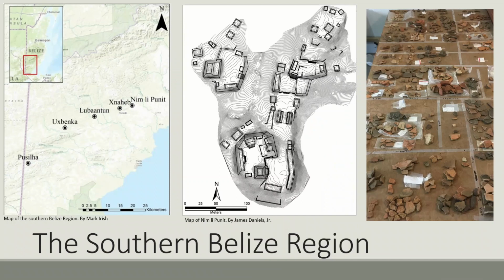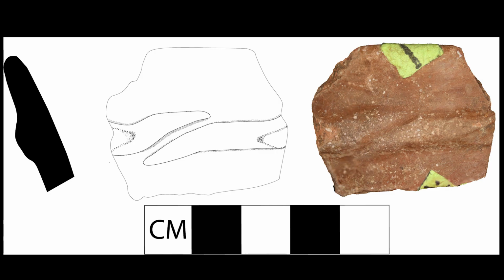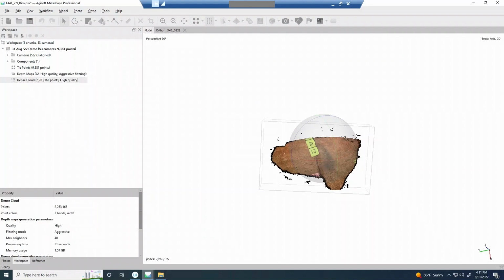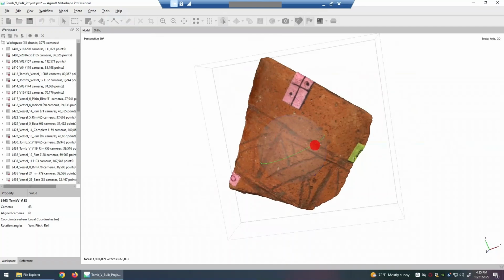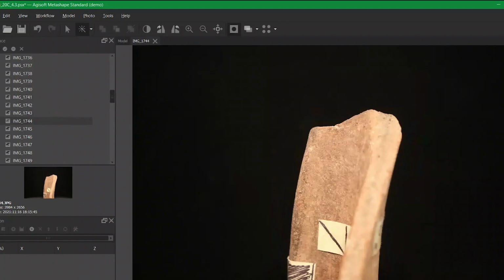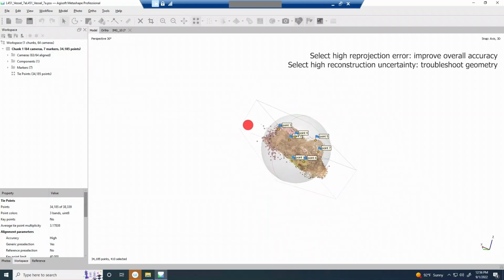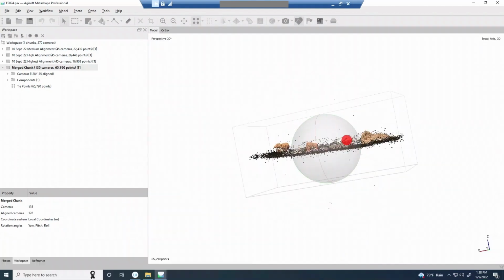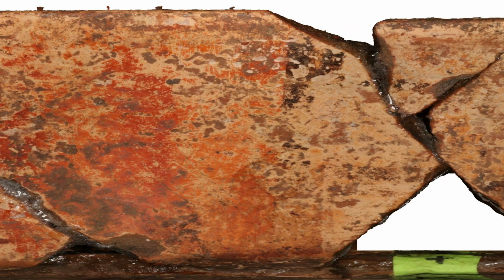Stroth 2023 Digitizing Small Artifacts with SfM Photogrammetry: a troubleshooting workflow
This is a long version of a presentation I gave at the 88th Annual Meeting of the Society for American Archaeology, in which I discuss my workflow for using structure-from-motion photogrammetry to create 3D models of small artifacts, with an emphasis on troubleshooting common problems.